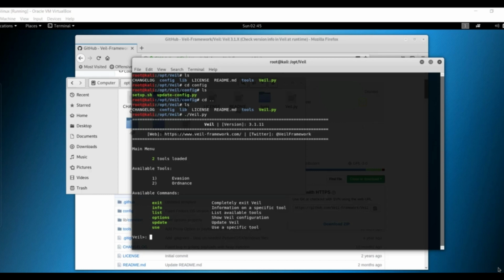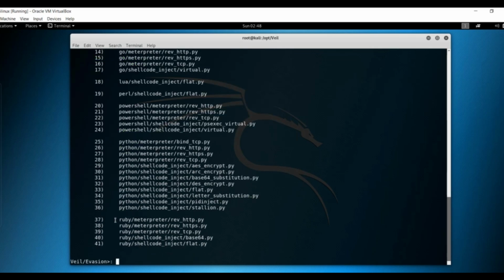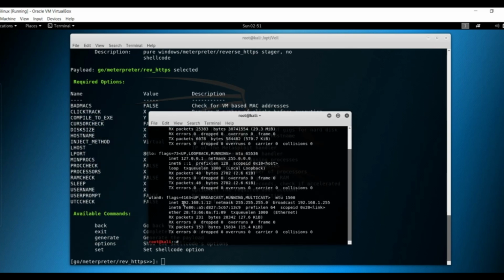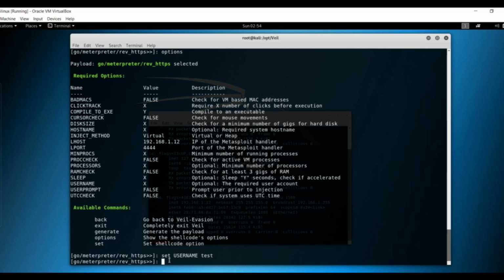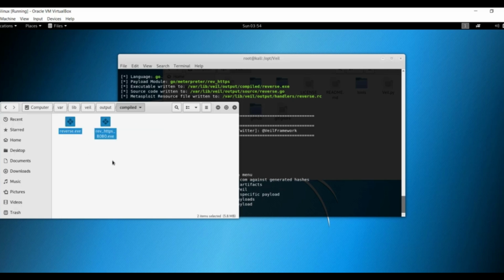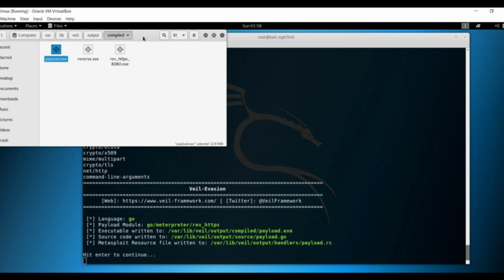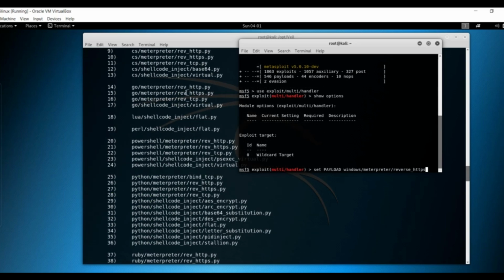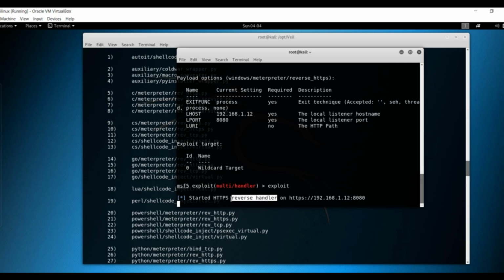Custom Payload and Backdoor Creation | Kali Linux Ethical Hacking Tutorial | LEC-14